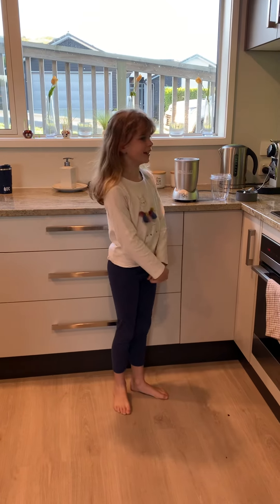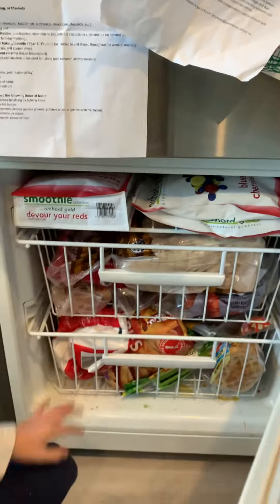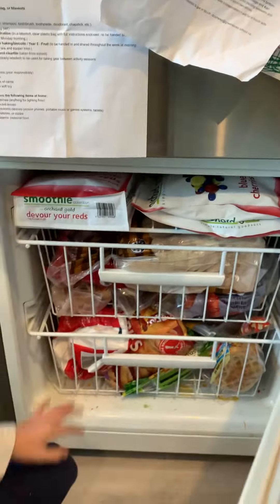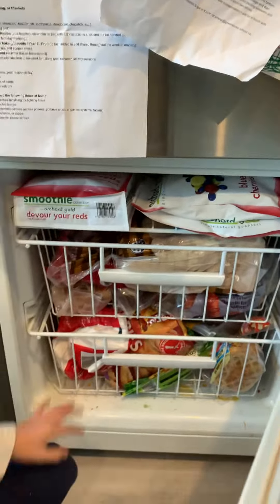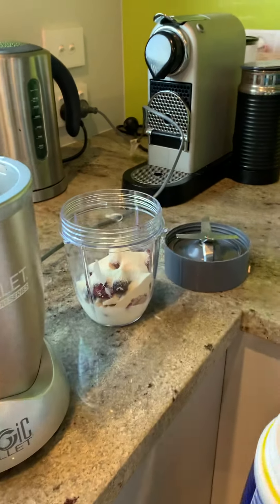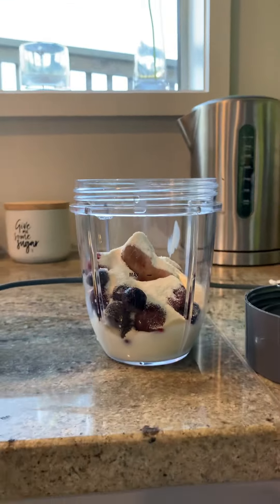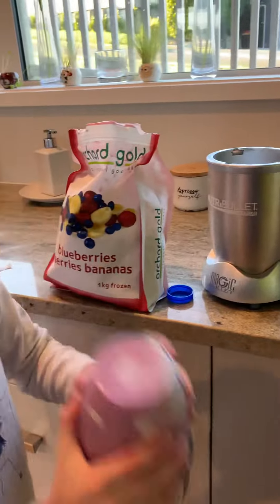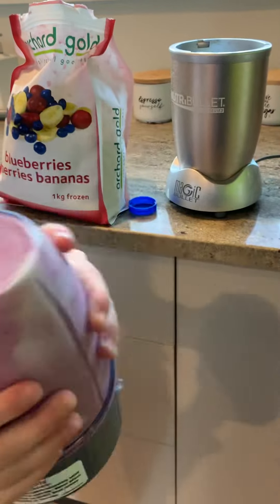How to make a smoothie